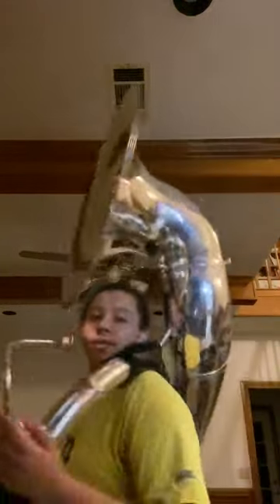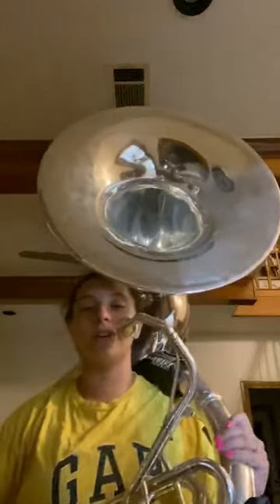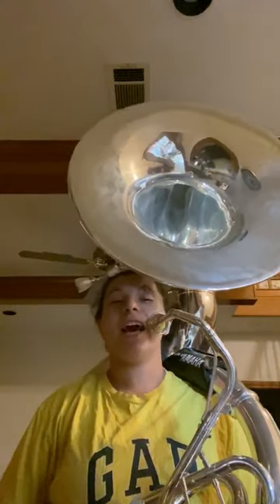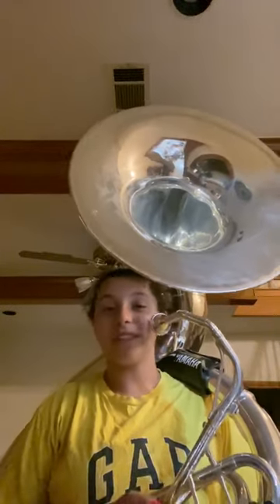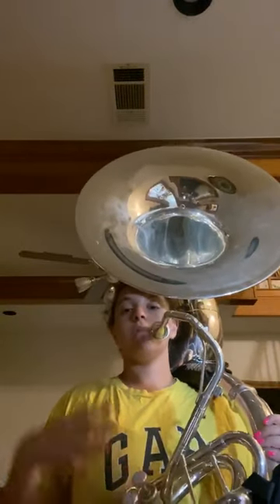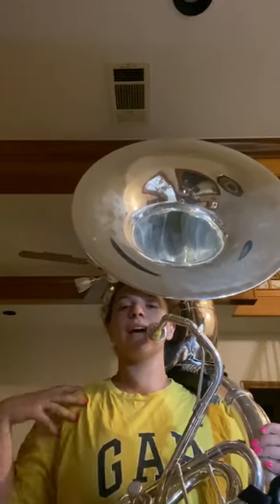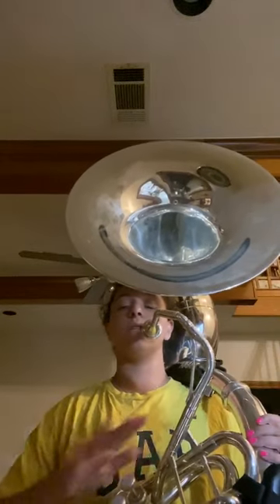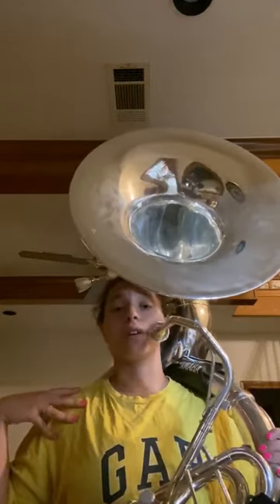Tuba Horn Carriage and Posture